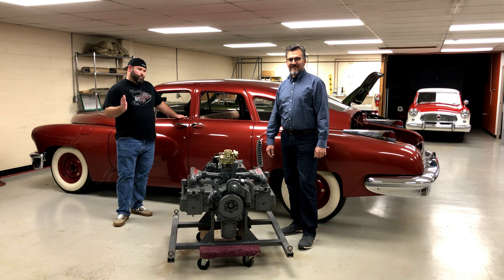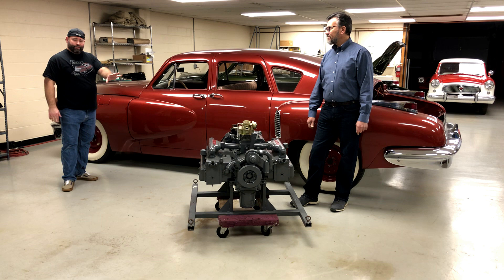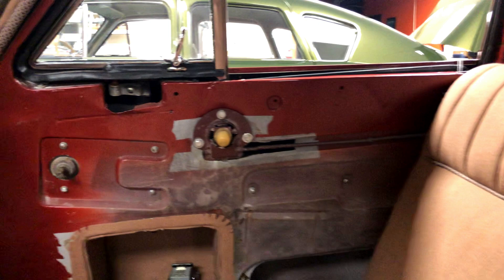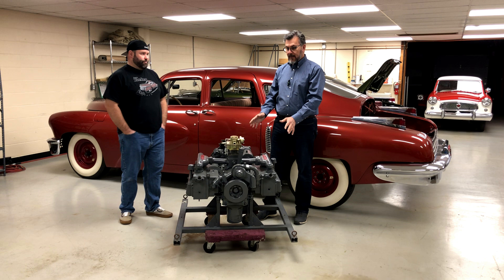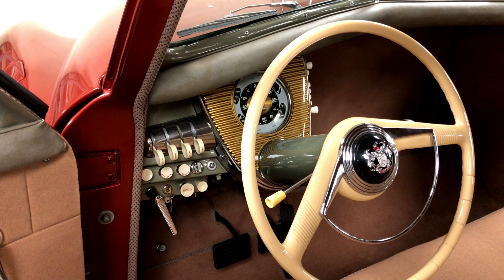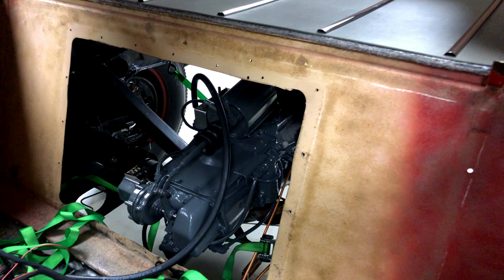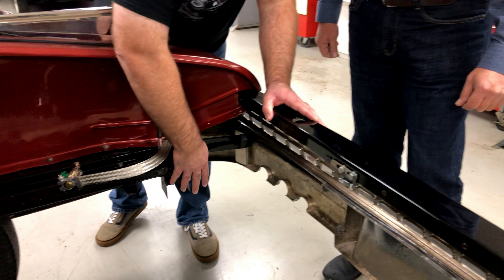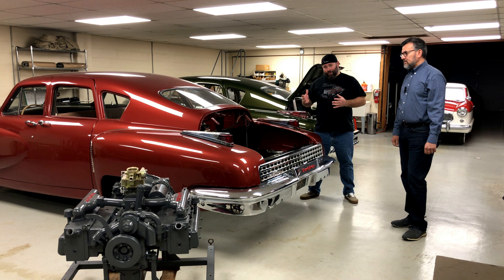Tucker Car #50, the last Tucker automobile ever produced by Preston Tucker!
Mike Tucker, Preston Tucker's great grandson, and Mark Lieberman, owner of Nostalgic Motoring, review the final preparations on Tucker #50 before it is mated to the last Tucker engine ever made (#98).  Tucker #50, also know by its VIN #1050, was the last Tucker car produced and was "completed" sometime between December 31st, 1948 and October of 1950.  It was sold at the Tucker bankruptcy auction in 1950 without an engine or transmission.  Soon, it will be road worthy for the first time!